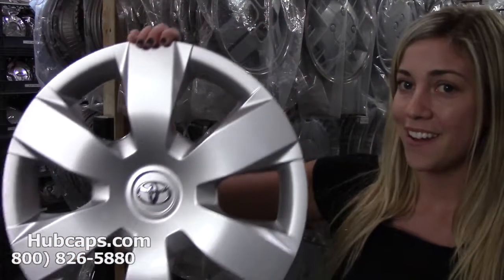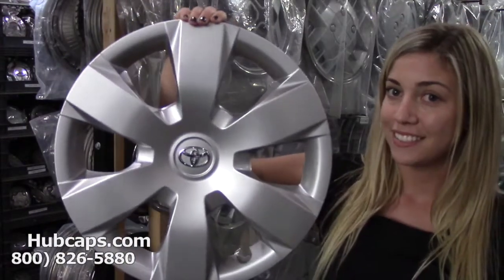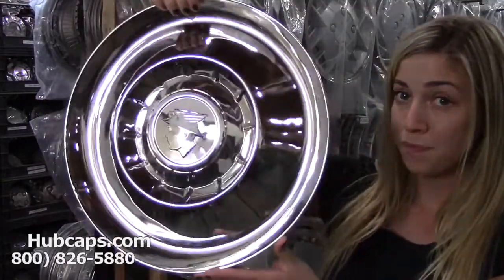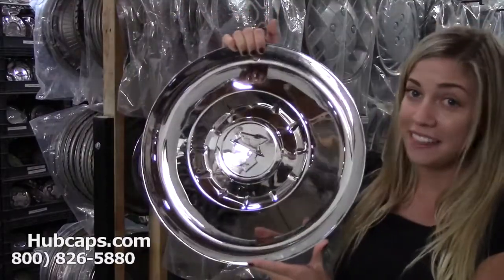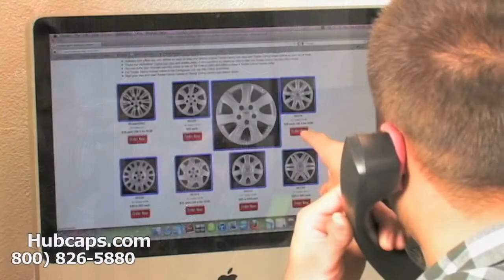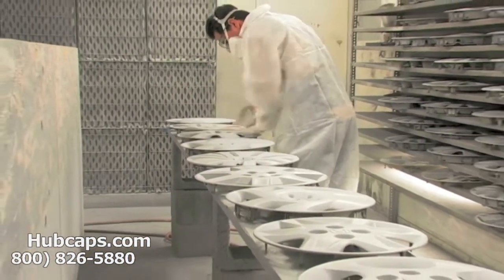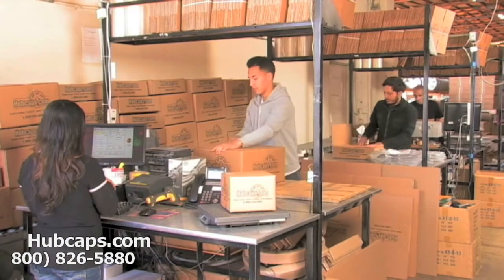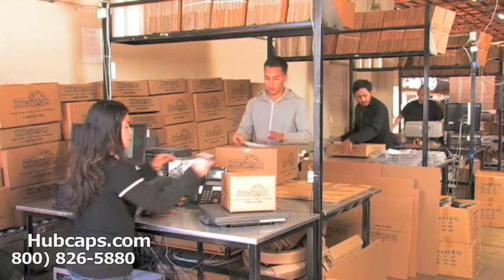Birthday Gift Ideas for Friends - Hubcaps.com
Birthday Gift ideas for your Friend from Hubcaps.com!

Any friend of yours would absolutely love a birthday gift idea that involves our wheel covers and center caps! Besides being a great addition to any car or truck, these hub caps are also factory original and in fantastic shape. This particular present comes with a money back guarantee and FREE shipping if you are ordering within the Contiguous U.S. Try a present that is a little bit different this year and we promise that you won't be disappointed with the results!

Hubcaps.com